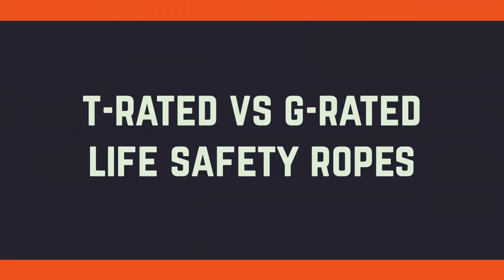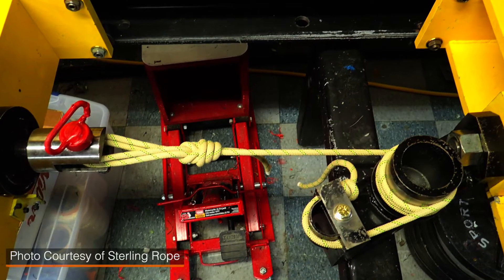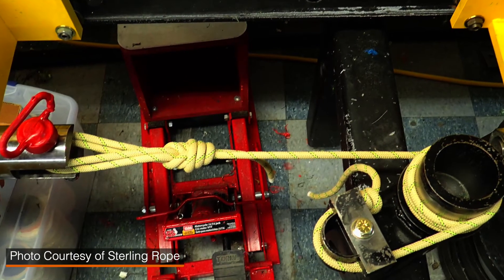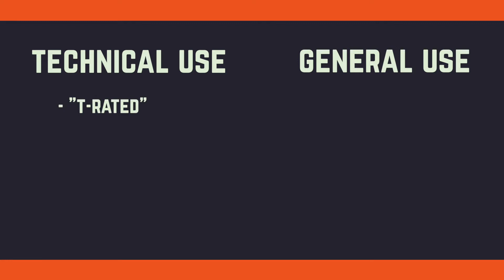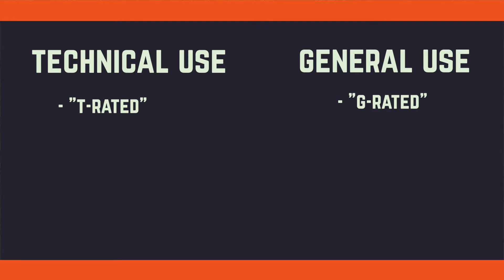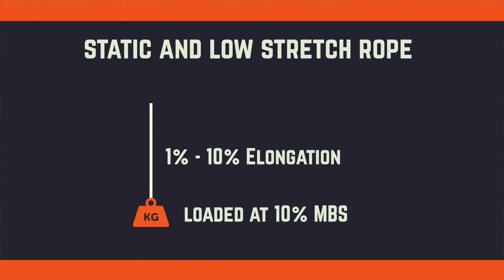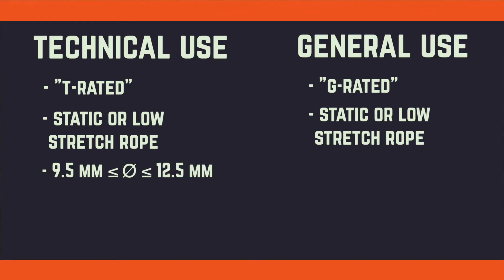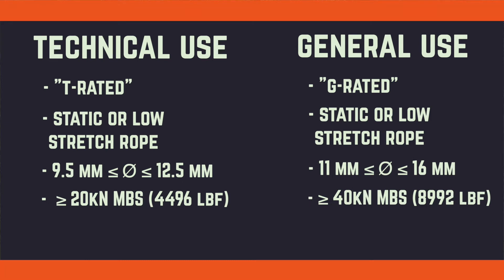Technical Use vs. General Use Life Safety Rope - Frequently ASK'd questions with ASK Tower Supply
This segment of Frequently ASK'd Questions takes a quick dive into the NFPA 1983 standard (2017 version) to look at the differences between General Use and Technical Use Life Safety Ropes, often referred to as NFPA G-rated or T-rated ropes. We talk about the design and performance characteristics like the diameter, elongation, minimum breaking strength, and more! While this standard is not meant for any sort of field use, with life safety equipment, it's still important for the end user to know what's on the product label and why a manufacturer put it there. While all aerial workers like tower climbers, arborists, and rope access technicians should learn about this, it's especially important for the Fire and Rescue workers to know about these standards when selecting the right rope for their crews. At ASK Tower Supply, we carry many of these NFPA rated ropes from reputable manufacturers like Sterling, CMC, Teufelberger, PMI Rope, Pelican, Petzl, and many more!